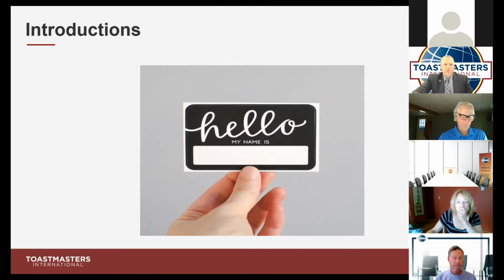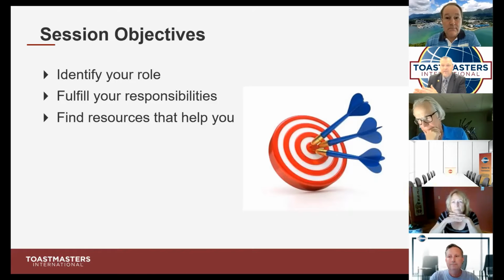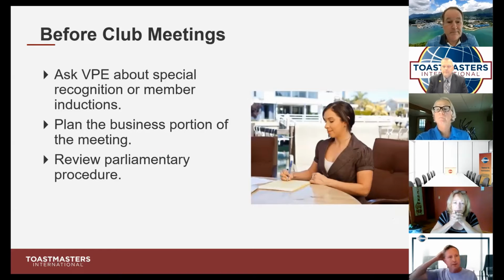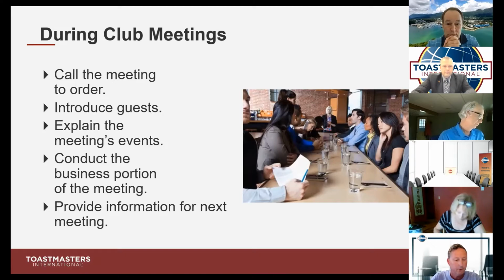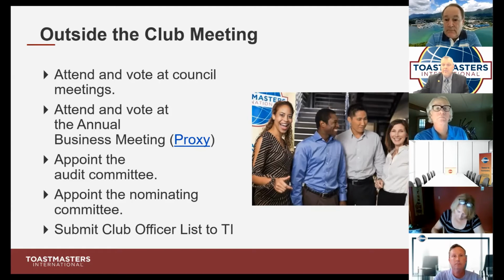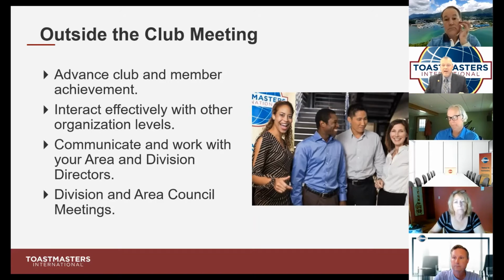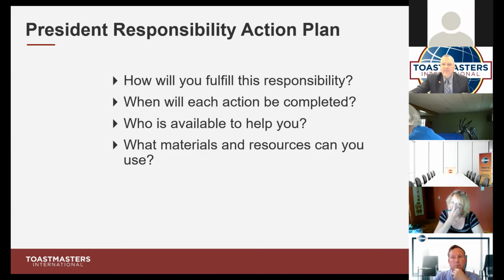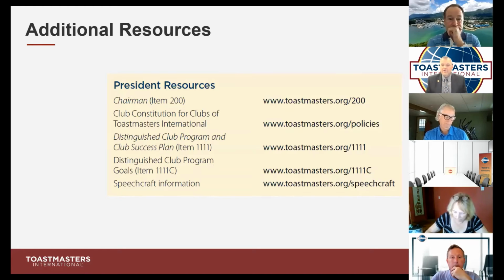President Training - 2021 District 13 Summer TLI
2021 District 13 Summer TLI
June 26, 2021
President Breakout Session
Presented by:
Tim Maloney, DTM
Bob Johnson, DTM